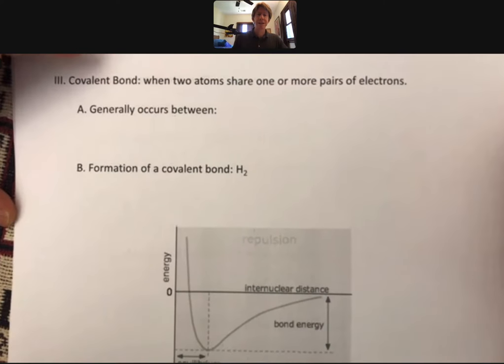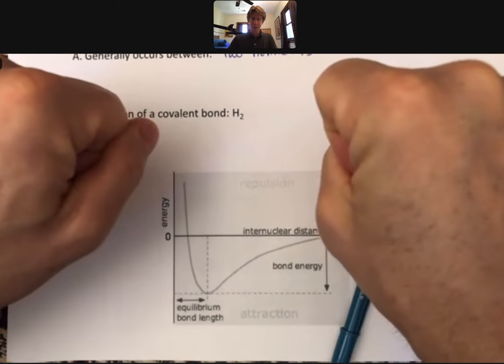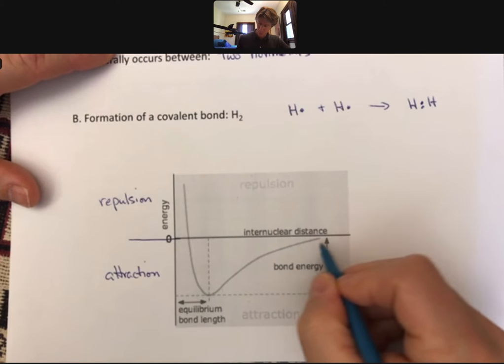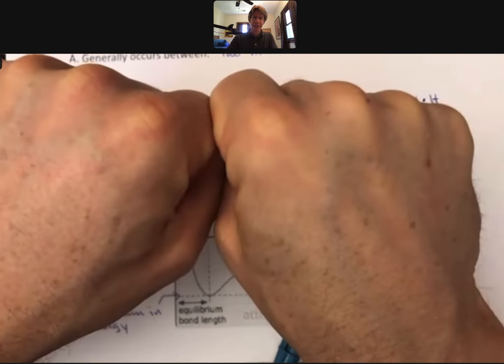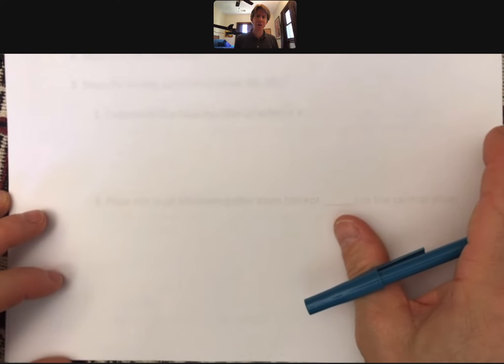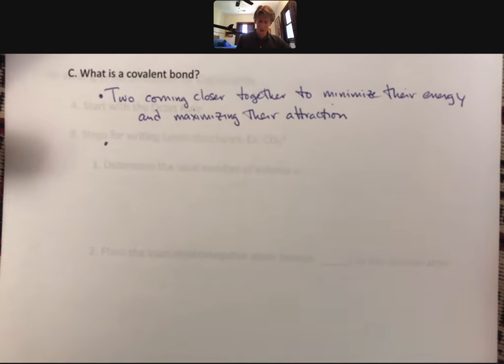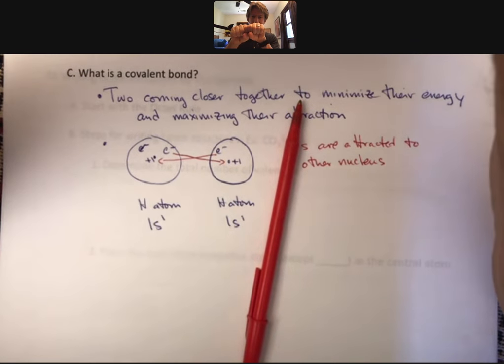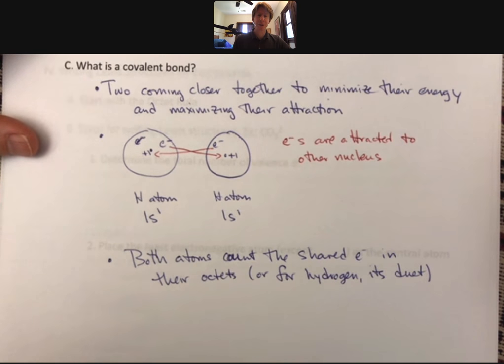LO 10 Video 3 P 5-6 Covalent Bonds